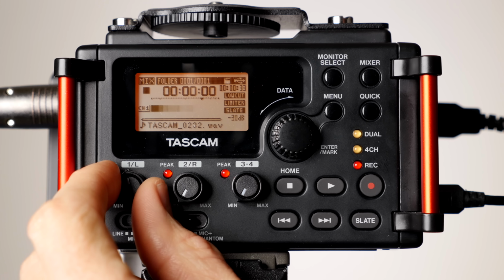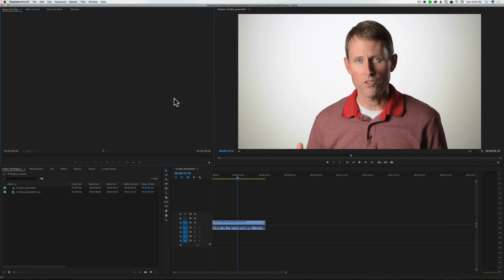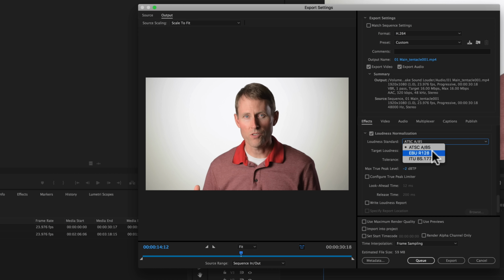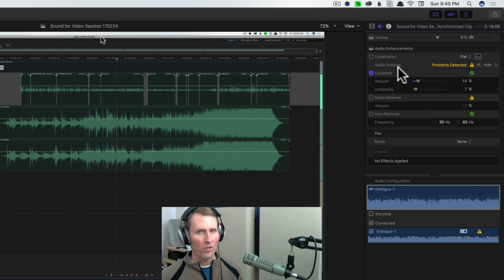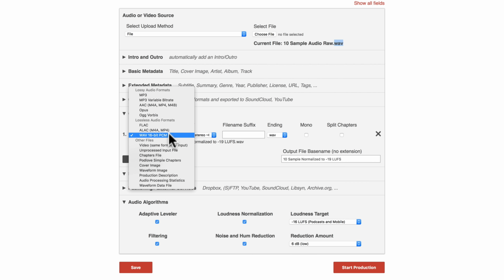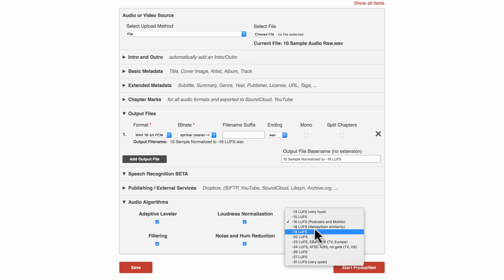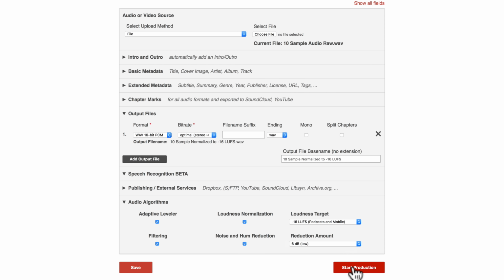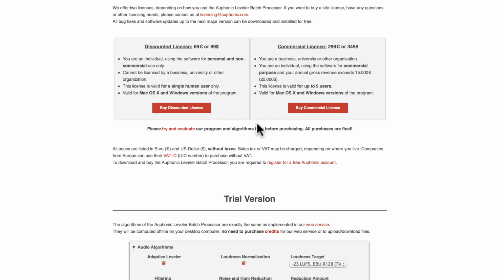How to Get Loud Consistent Sound for Video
If you’d like to learn how to record and post process your sound, be sure to have a look at my sound for video courses

In the last episode we covered how to set the input or gain level on your audio recorder when recording dual system sound (sound recorded by a separate, dedicated audio recorder). One of the things I suggested was that it is best to leave some headroom so that if the person speaking suddenly gets very loud, the sound will not distort and clip.

But the problem is that most of the sound isn’t loud enough. So how do you manage this? You loudness normalize the audio. This ensures that it is loud enough and that it is consistent from video to video.

Here are three ways to do that. The third way is to manually loudness normalize and is a longer, more involved process. You can see how to do that

for more updates on how to improve your lighting and sound for video.

Tascam DR-60DmkII Audio Recorder (good option for a beginner who wants to record higher quality sound - shown in the clip to demonstrate leaving headroom)

Audio Technica AT4053b Hyper Cardioid Microphone (for the talking head clips)

Sound Devices 633 (Talking head portions recorded with this)

Aputure Light Storm COB120t LED Light (Key Light)

Aputure Light Dome Soft Box (for COB120t key light)

Celadon LED Pro Radiant 2XL Pro LED Light (background light)

Panasonic GH4 m4/3 Camera

Panasonic Lumix 12-35mm f/2.8 Lens